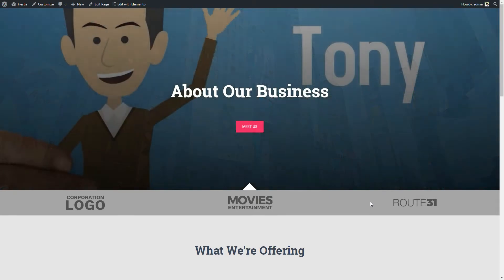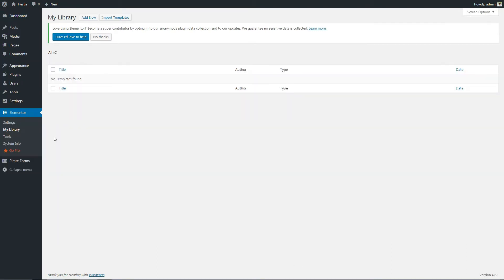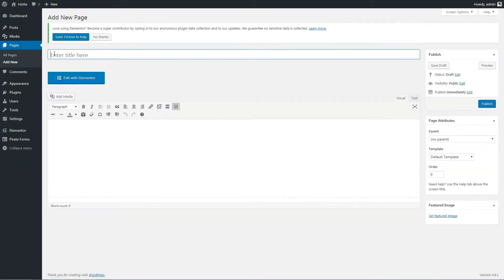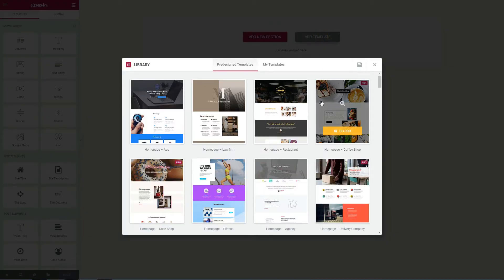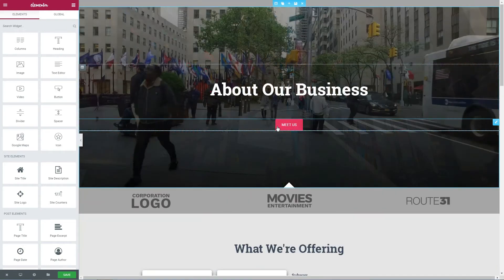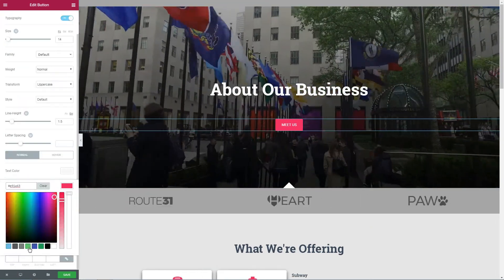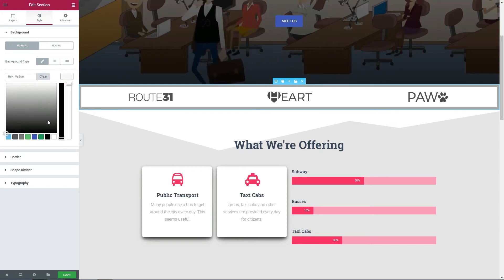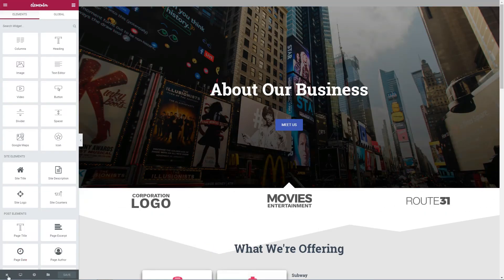Elementor Page Templates: How To Import About Page In Hestia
Elementor Page Builder is one of the most popular page builder plugins out there, making it easy for users to create beautiful, complex layouts with a simple drag and drop interface.

We built Hestia with this idea in mind, to make it fully compatible with Elementor and all its options.

But we didn't stop at the basic compatibility.

From now, Hestia comes with an About Our Business page template which can be used as a starting point for building your creative business website in a matter of minutes or simply beautifully showcase your business idea on your current website.

Make sure you have installed Elementor Page Builder.